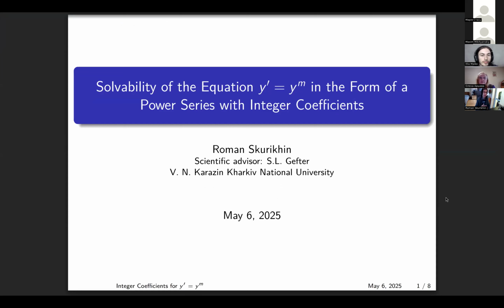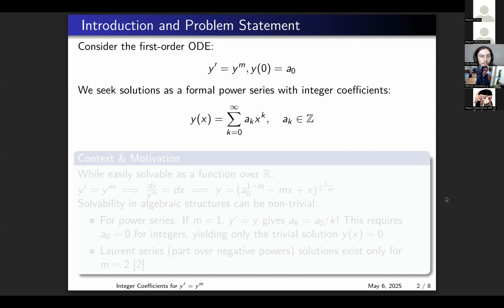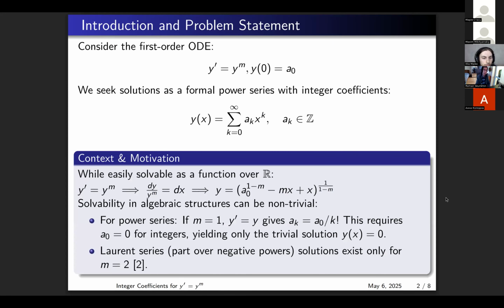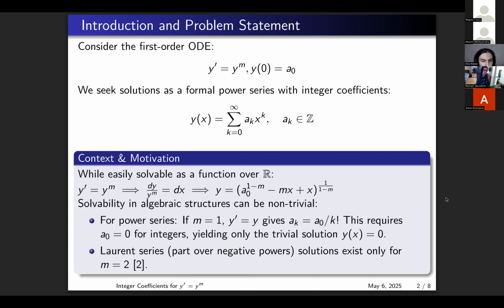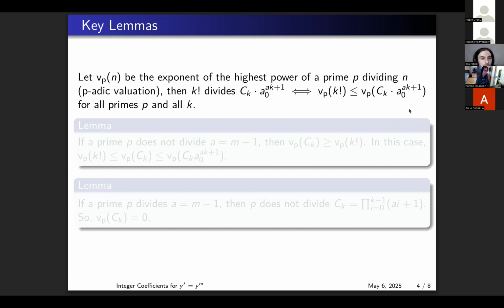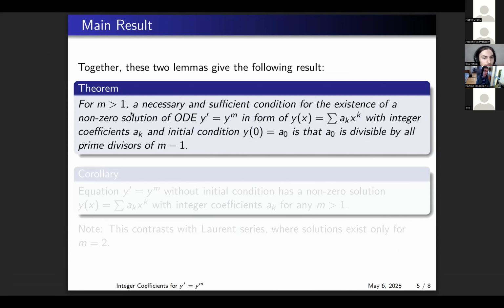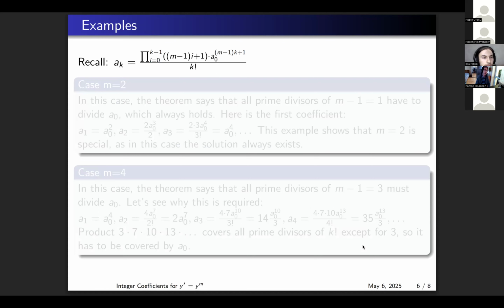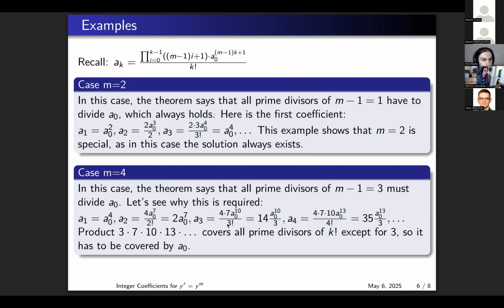Solvability of the equation y'=y^m in the form of a power series with integer coefficients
Доповідач: Roman Skurikhin
Дата доповіді: 7 травня 2025

Повна тема доповіді: Solvability of the equation y'=y^m in the form of a power series with integer coefficients

Назва конференції:
XIX Міжнародна науково-практична конференція студентів та молодих учених "Сучасні проблеми математики та її застосування в природничих науках та інформаційних технологіях"